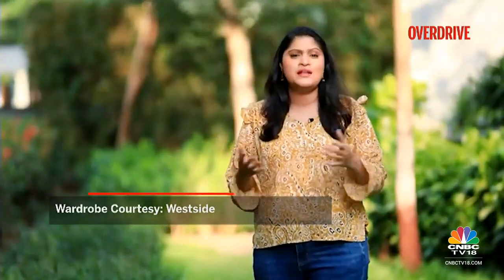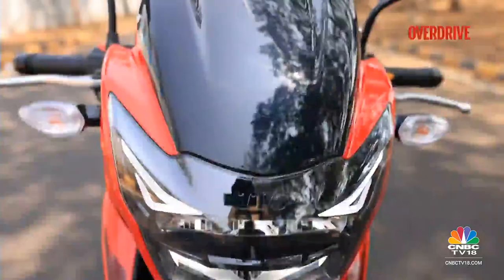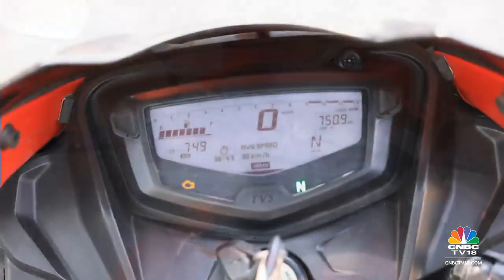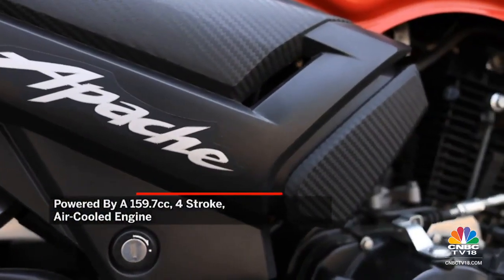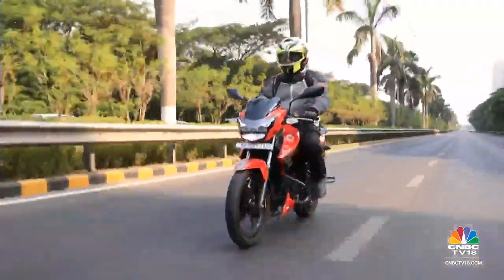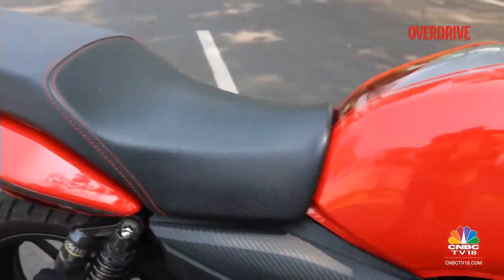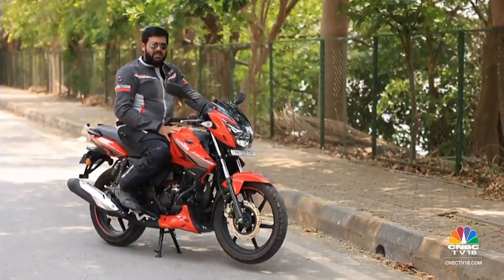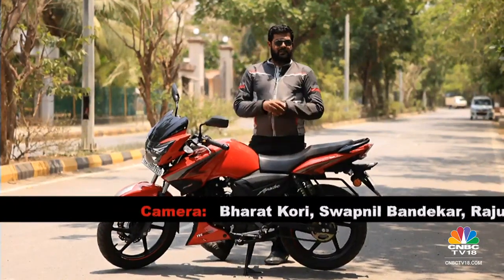Motorbike Review: 2023 TVS Apache RTR 160 2V First Ride & Review | CNBC-TV18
In this segment of Overdrive, the focus is on the first ride review of 2023 TVS Apache RTR 160 2V. Take a look.

n18oc_business